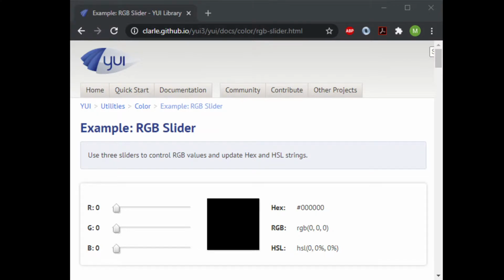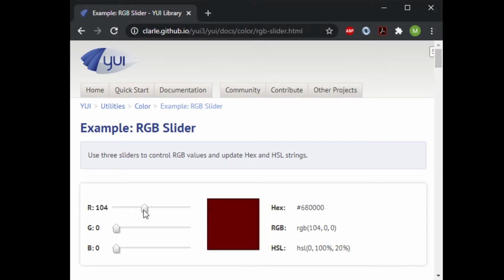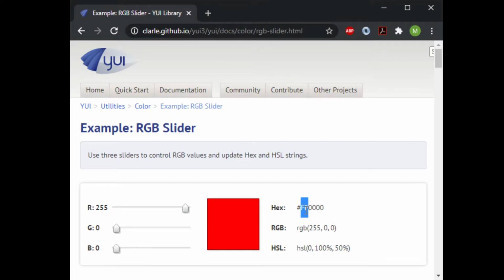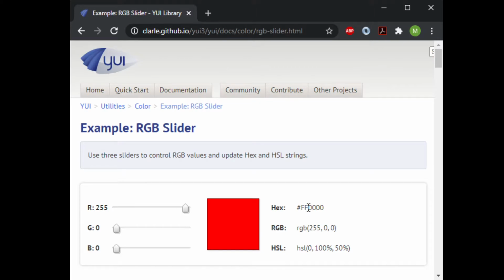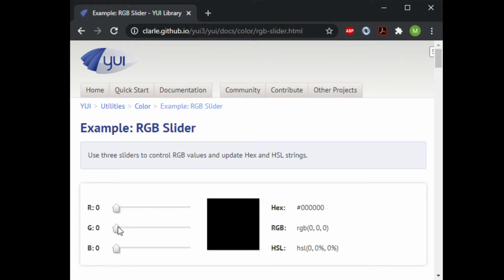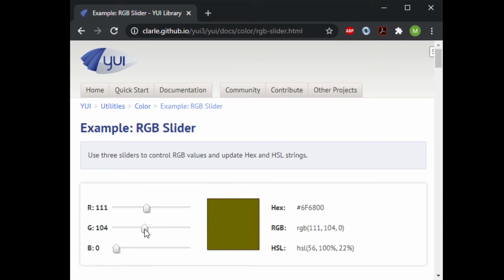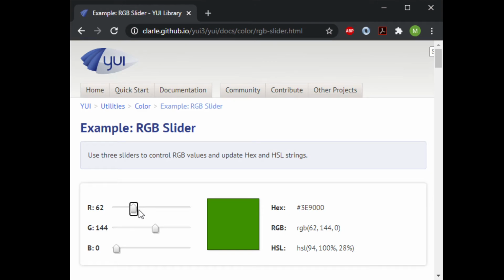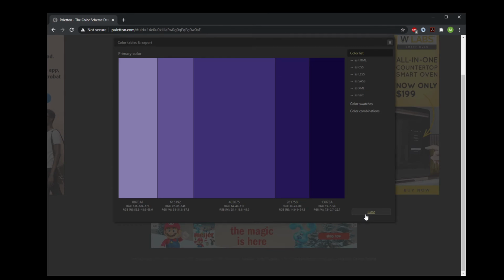Hex Color Codes